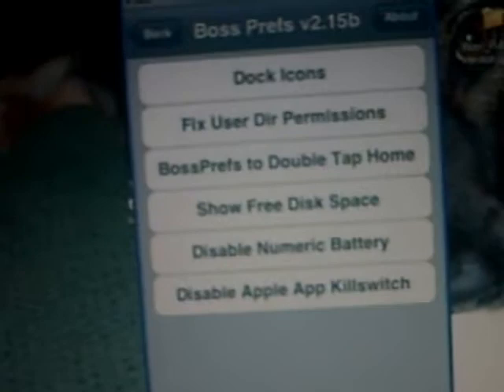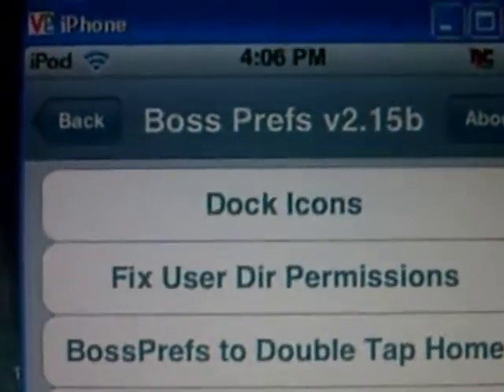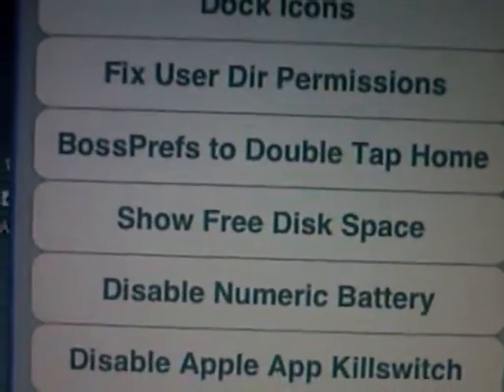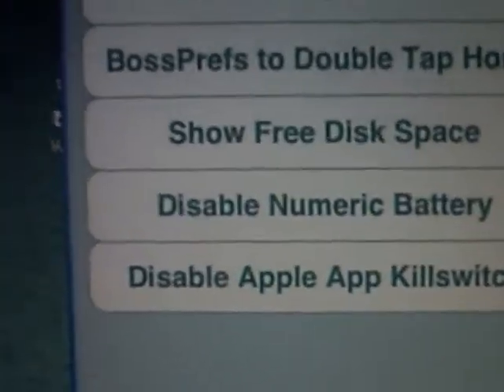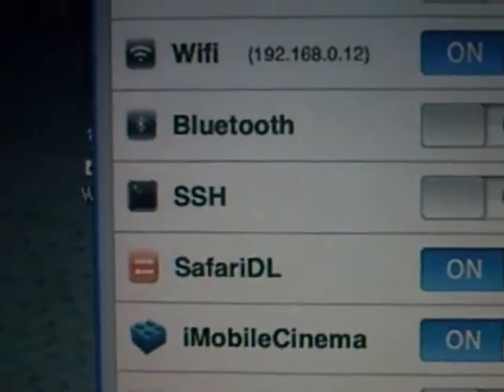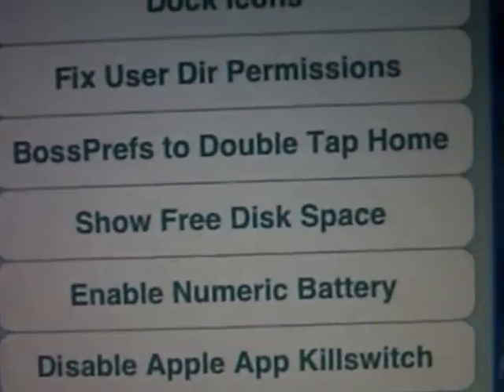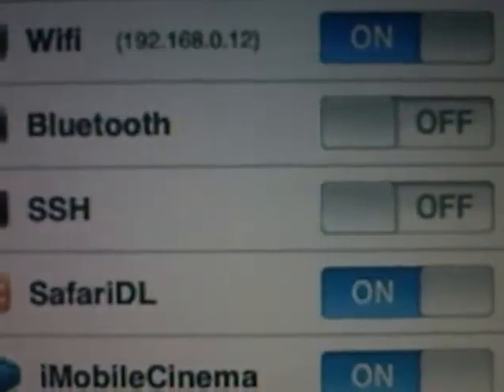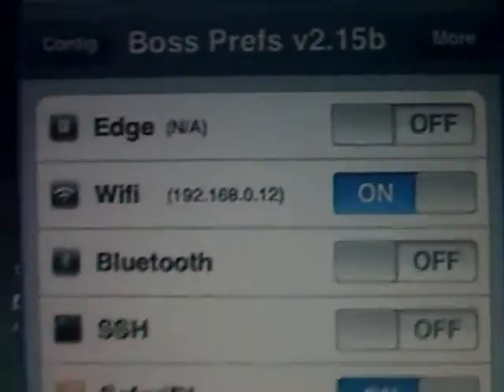How To Change iPod Touch Battery To a Percentage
Title Says Exactly What It Is.